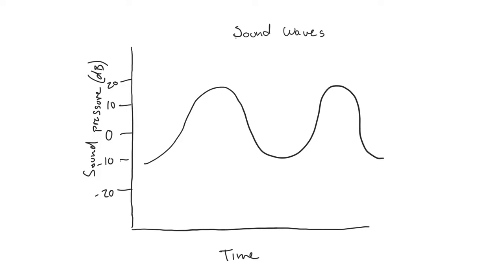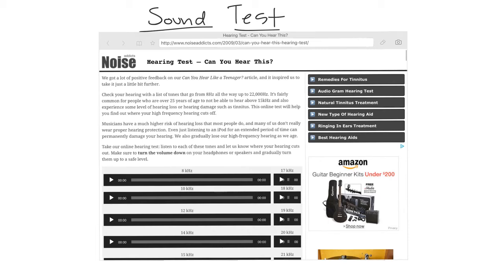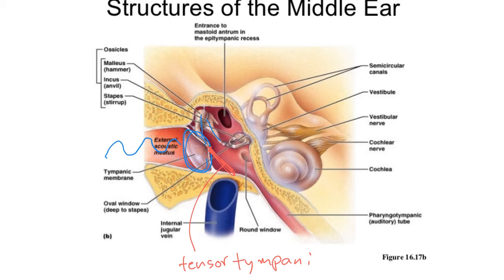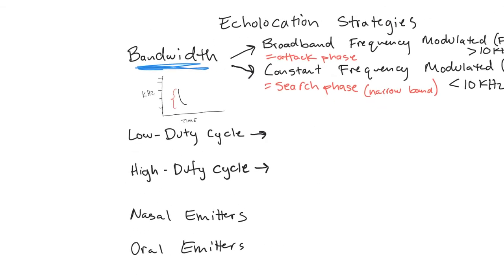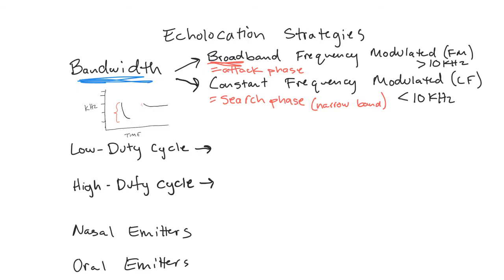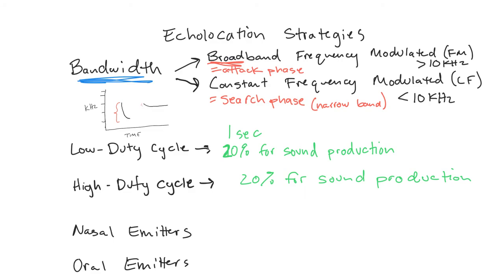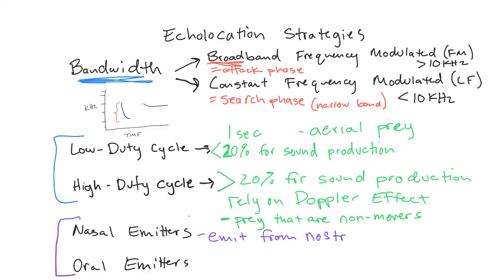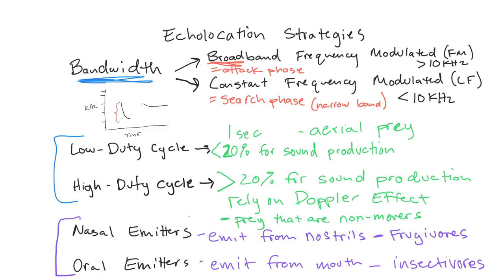Echolocation I 2/13